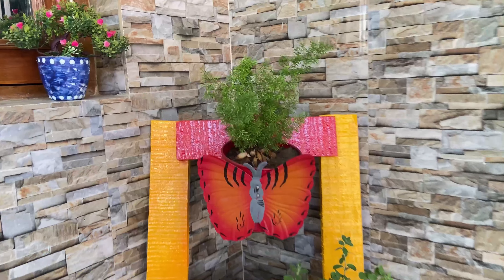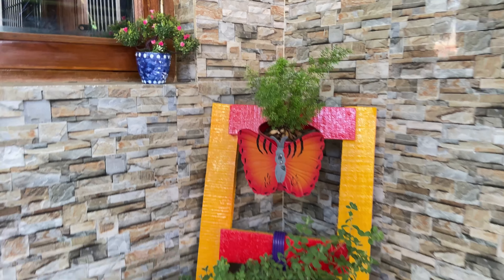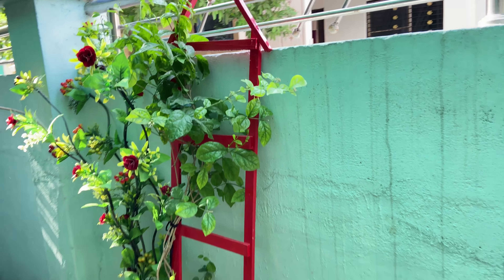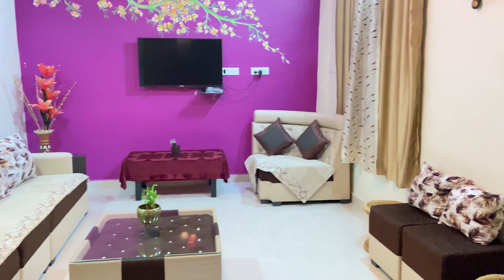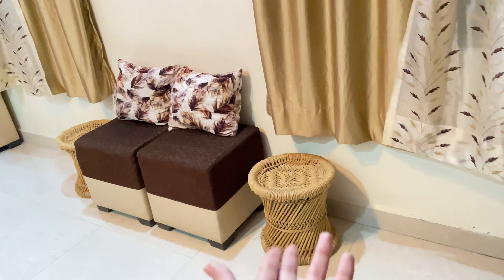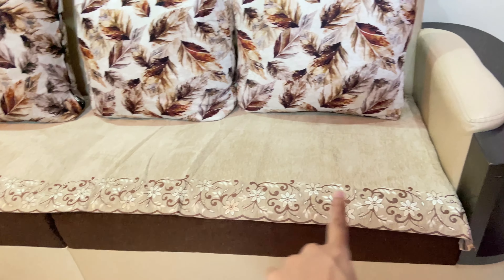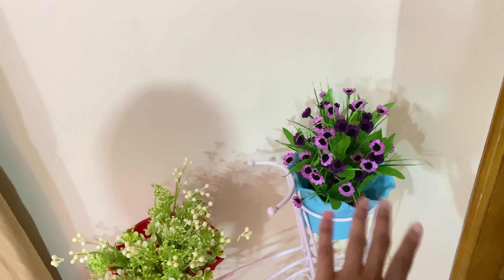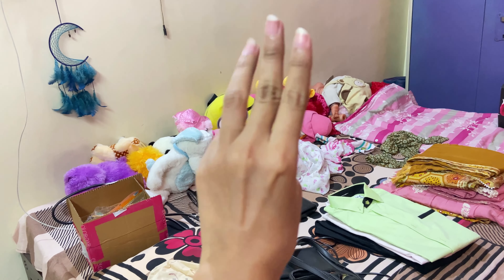Mini Home Tour 🏠 | Chand Raat Vlog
Turkey Iran Rajasthan Kolkata stalls in Nagpur | What I got from these stalls- mini shopping hall

Organising My HUGE Makeup Collection in Basket Drawer | कैसे manage किया मैं ने इतना सारा Makeup 😵